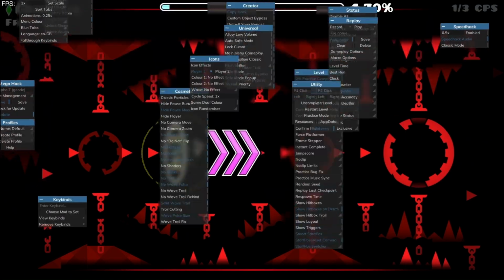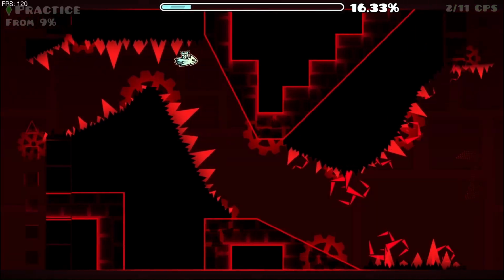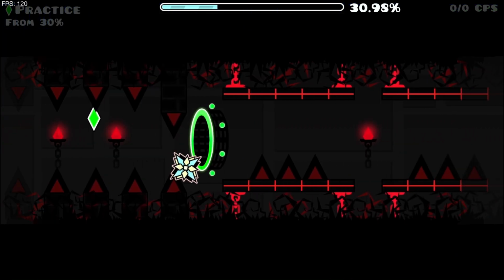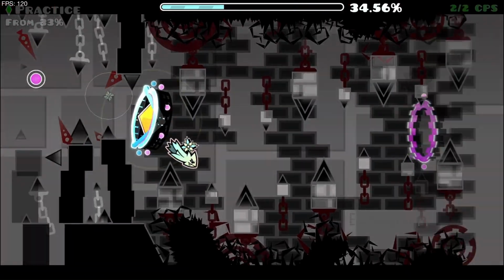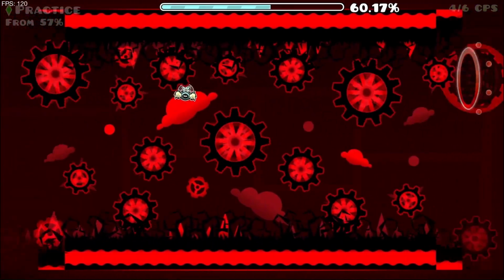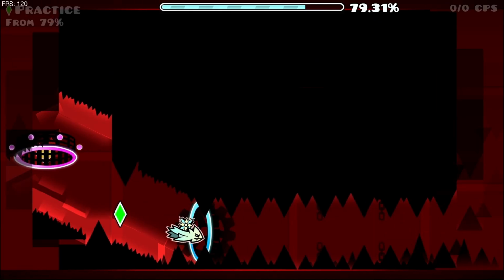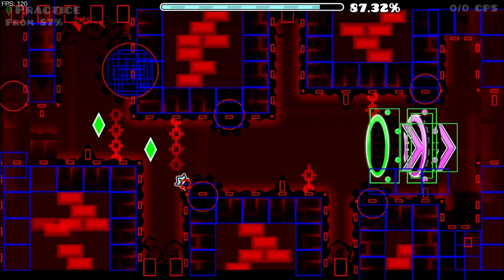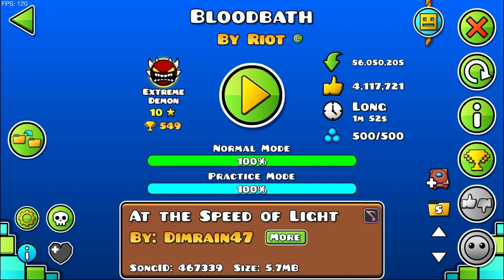How To Beat: Bloodbath | FULL GUIDE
I was meaning to do a tutorial for a level for a while now and for the first level I chose one and only Bloodbath.There is a lot of people aspiring to beat the level and I had quite a few things to talk about,definetly more of these will come out in the future.I hope this video helps!